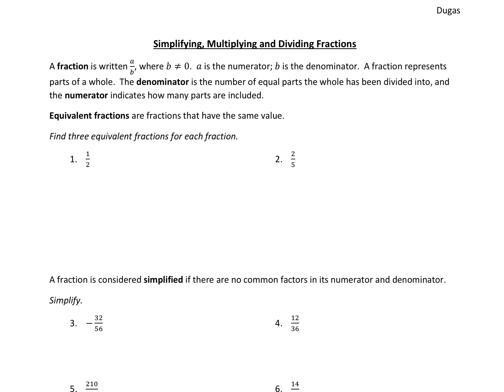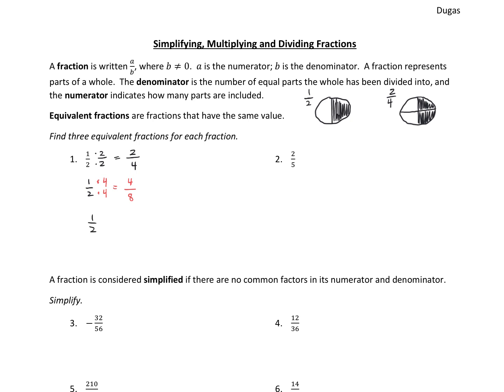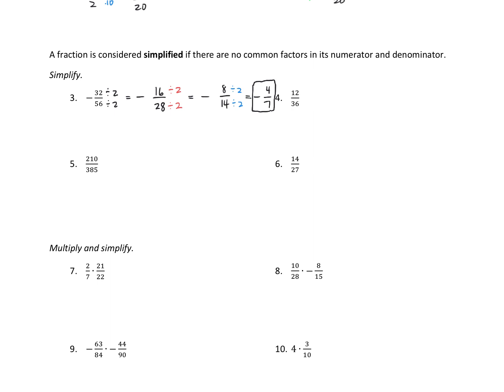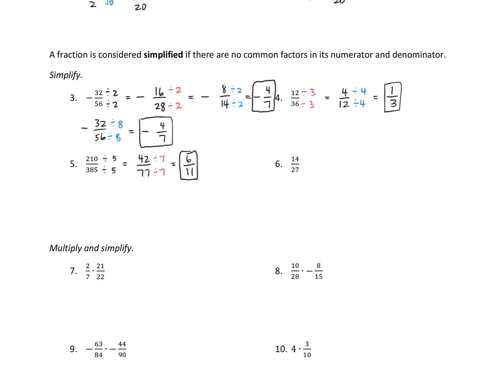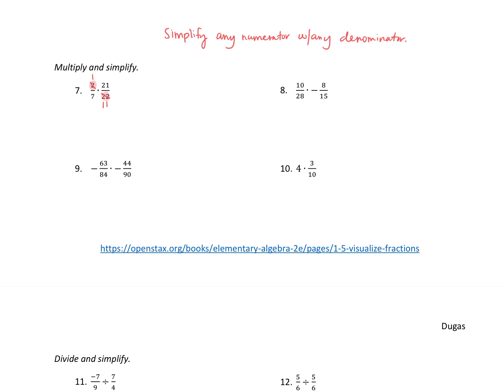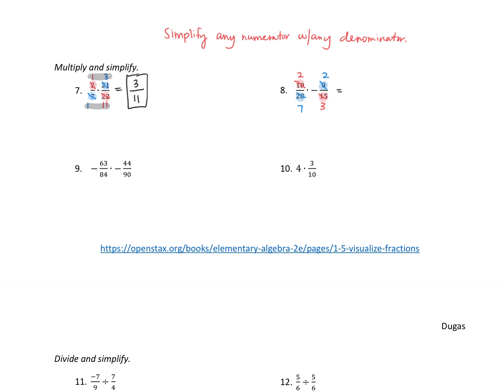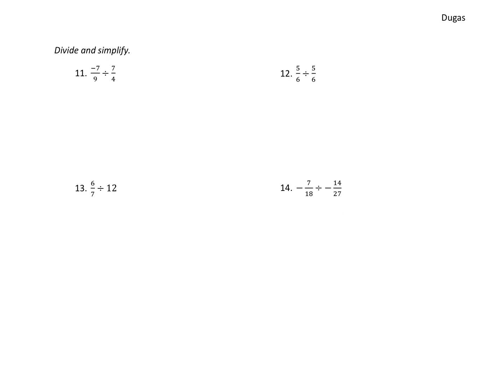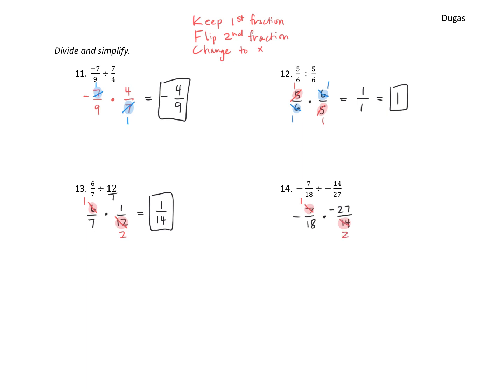8. Simplifying, Multiplying, and Dividing Fractions